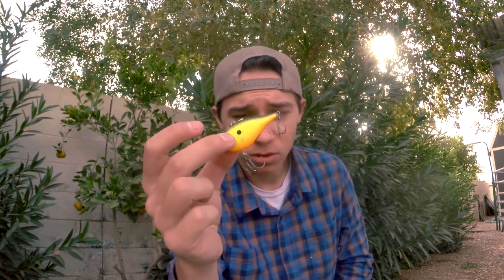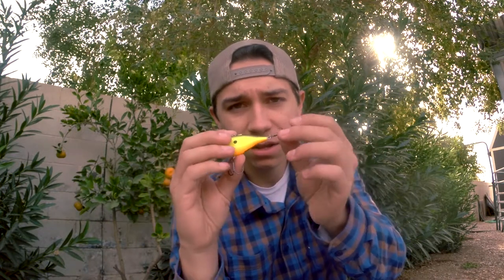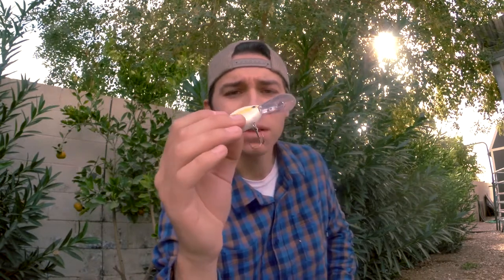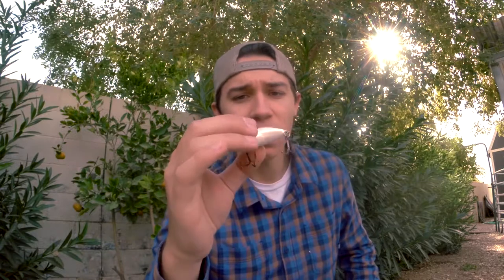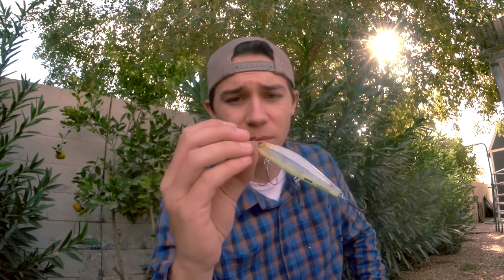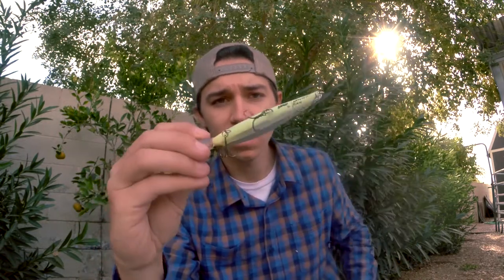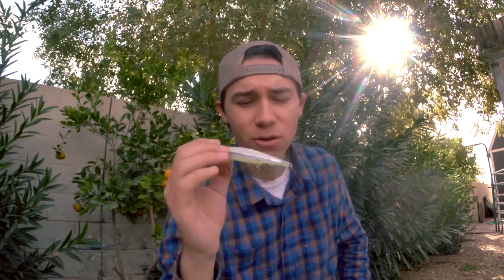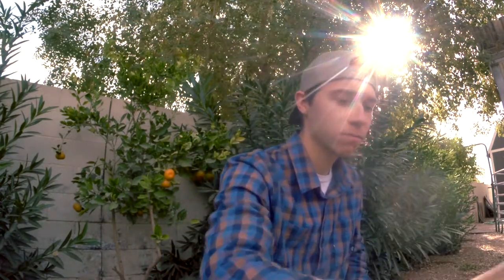THE BEST LURES FOR POND FISHING IN THE WINTER!!! Tips and Tricks!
Whats up guys, today I'm going to be going over my top 5 favorite pond lures for these warm Arizona winters. I hope that you guys can take something away from this video and go out and catch some fish for yourselves.